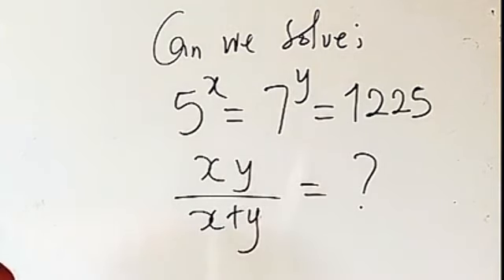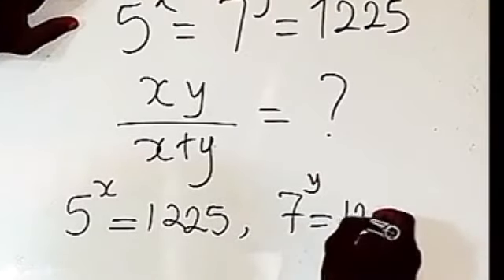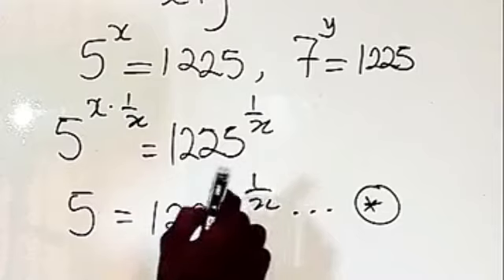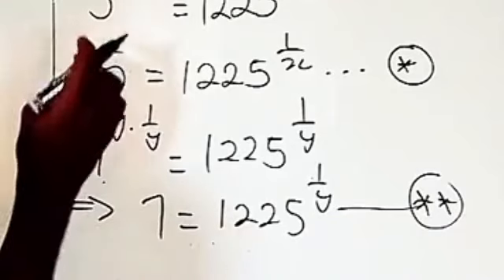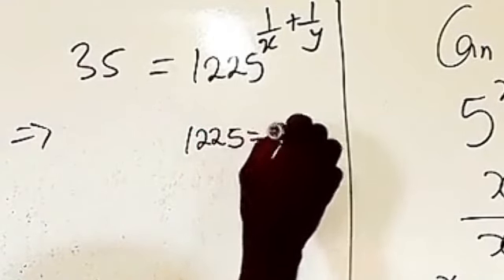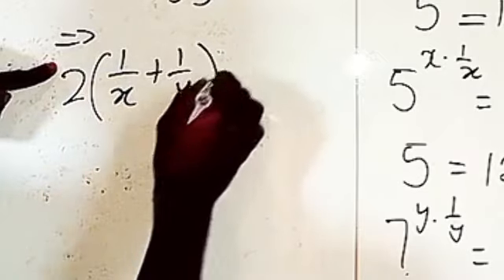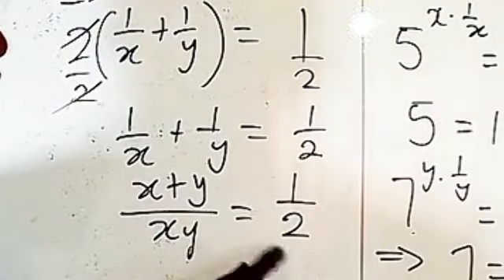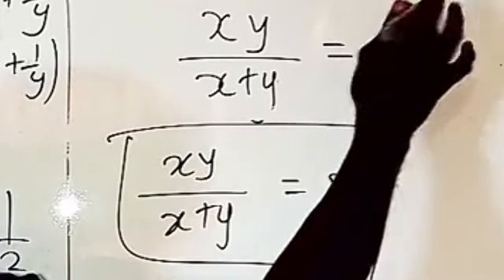Conquering a Delectable Math Olympiad Challenge| Harvard University!!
Join us on an exhilarating journey through the realm of mathematics as we tackle a mouthwatering problem from the Harvard University Math Olympiad! In this captivating video, we delve into the elegant concept of the exponential problem with it's law and witness its powerful application in solving challenging mathematical puzzles.

Prepare to be amazed as we unravel the secrets behind this fundamental algebraic technique and demonstrate its versatility in cracking even the most delectable mathematical conundrums. Whether you're a seasoned mathematician or a curious enthusiast, this video promises to ignite your passion for problem-solving and leave you hungry for more mathematical adventures.

Don't miss out on this opportunity to sharpen your mathematical prowess and feast your mind on the delightful flavors of mathematical reasoning. Join us as we conquer Math Olympiad challenge with grace, precision, and a dash of mathematical magic!